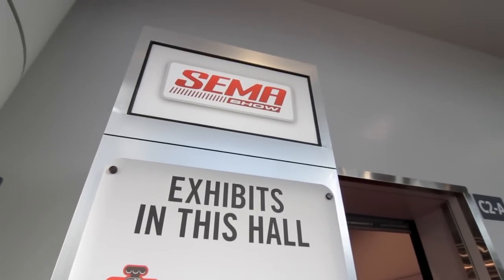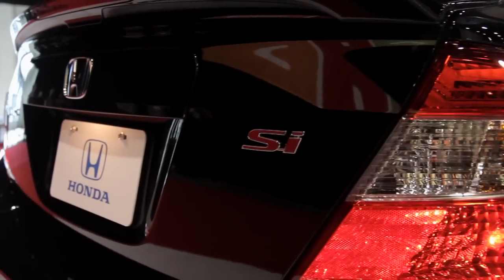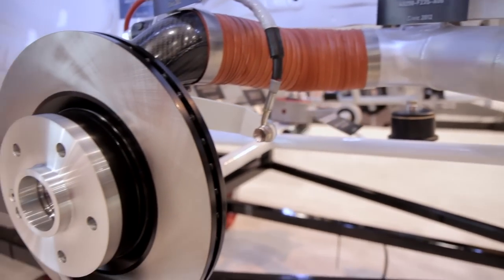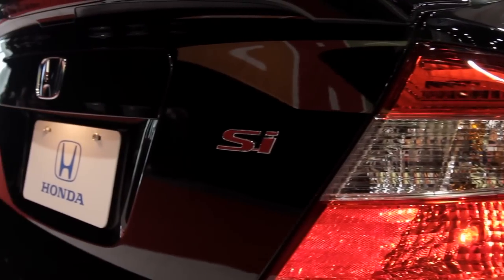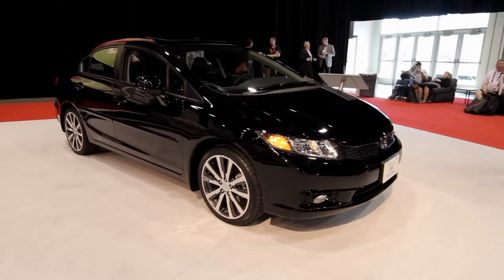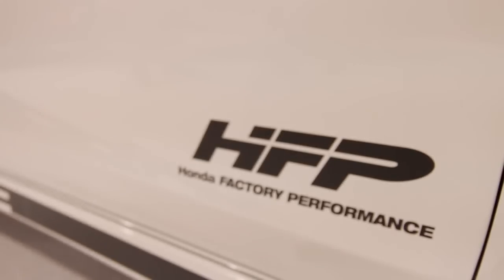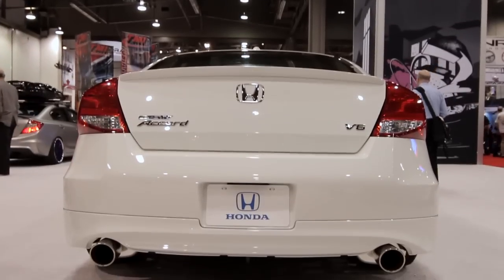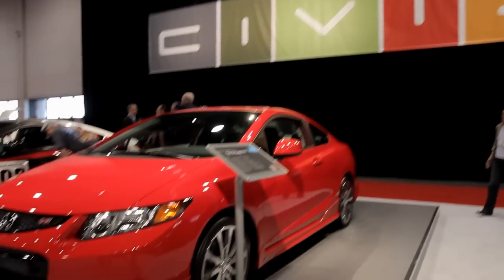Modelos Honda Civic SI en el SEMA Auto Show 2011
Honda estrena 2 modelos Civic SI en el Show SEMA 2011 en Las Vegas. Bodykit HFP Honda Performance Racing.